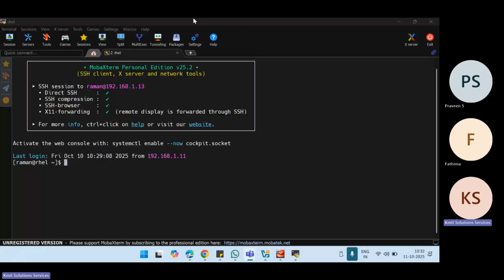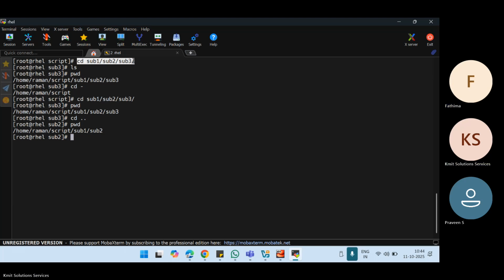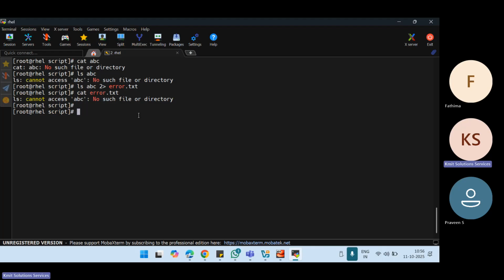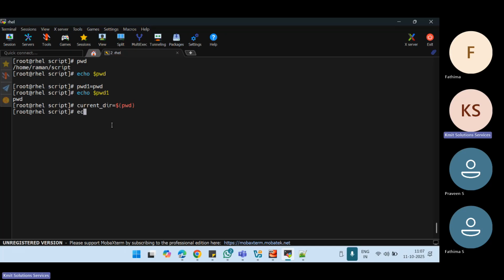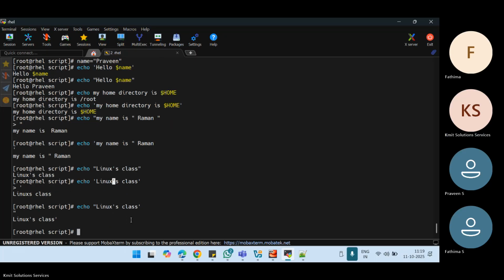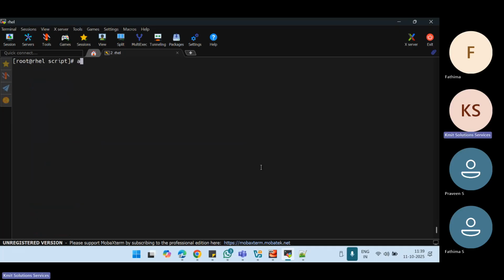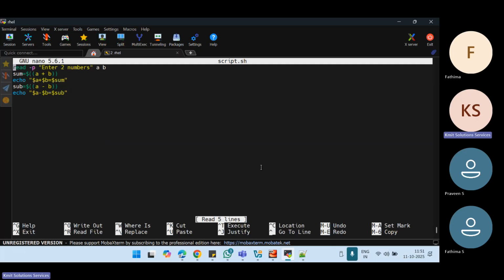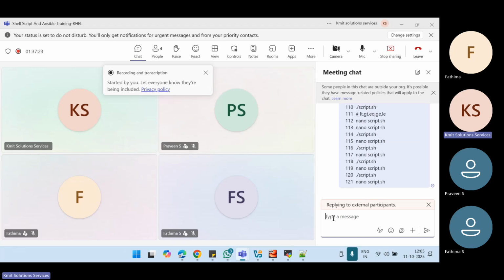02- Shell Scripting Basics Explained Variables Directories Redirection Conditional Logic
02- Shell Scripting Basics Explained Variables Directories Redirection Conditional Logic

Timestamp
0:00 - 7:03 Read Variables
7:04 - 13:12 Directory commands
13:13 - 27:57 Redirection Operators
27:58 - 39:14 Dealing with variables
39:15 - 48:35 Single and double Quotes
48:36 - 53:45  read the variables
53:45 - 58:53  Basic Shell Script
58:54 - 1:10:27 Arithmetic Expansion integer and decimal numbers
1:10:29 - 1:23:40 Conditional Statement with Number values

Learn Shell Scripting from scratch with this beginner-friendly tutorial! 🚀
In this video, you’ll master essential Bash scripting concepts — from taking user input to performing conditional checks with mathematical expressions. Perfect for Linux users on RHEL, Ubuntu, or any distro!

✅ How to read user input using read
✅ Working with shell variables and environment variables
✅ Directory management commands (cd, ls, mkdir, rmdir)
✅ Using redirection operators ()
✅ Performing arithmetic operations in Bash
✅ Conditional statements using comparison operators (-lt, -gt, -ge, -le, etc.)

Linux beginners starting with shell scripting

Sysadmins automating daily tasks

RHEL / Ubuntu learners preparing for certification or interviews